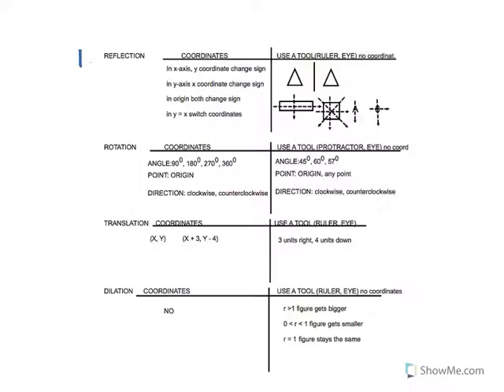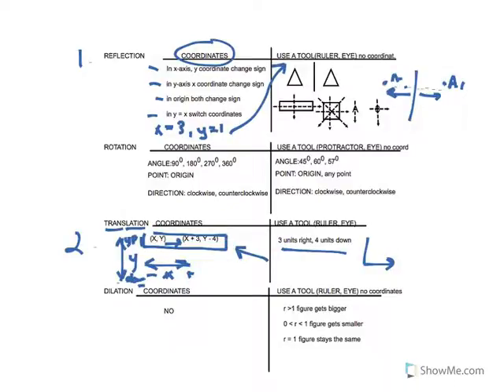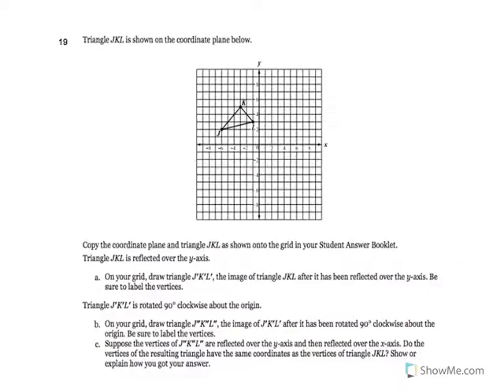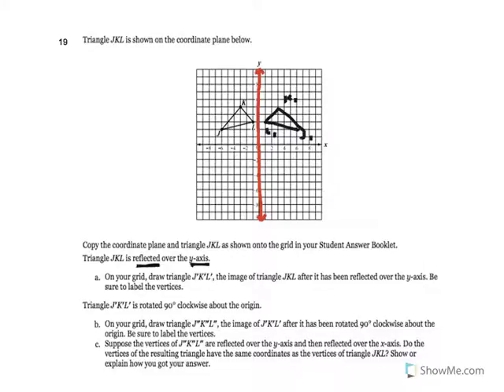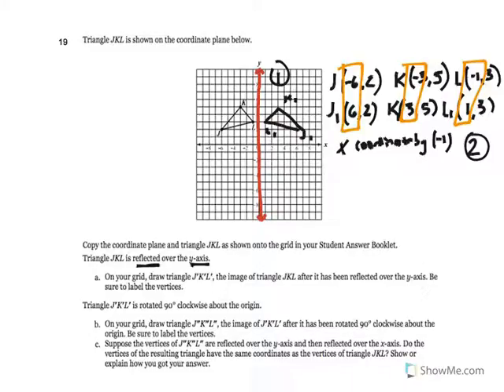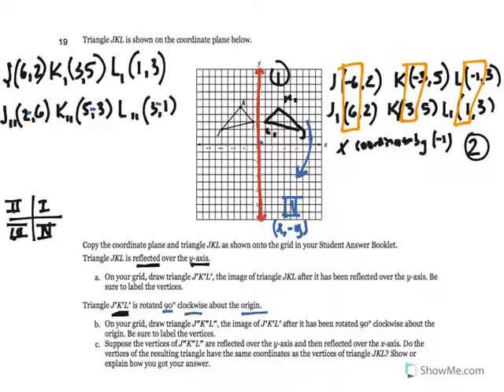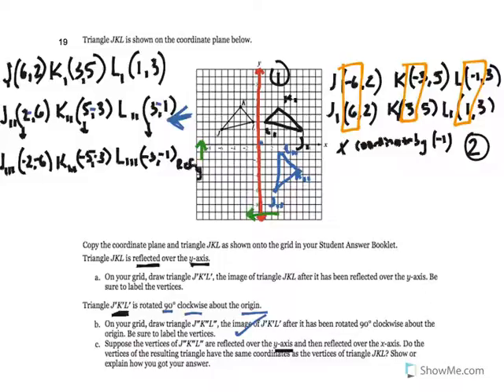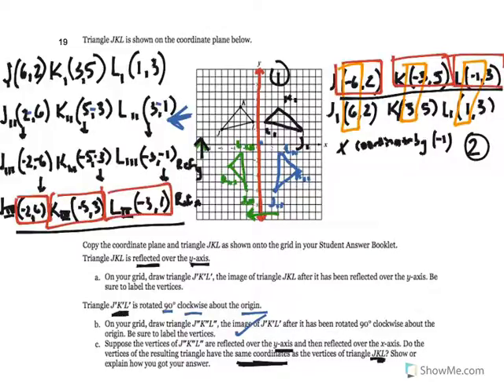TEST REVIEW: Transformations